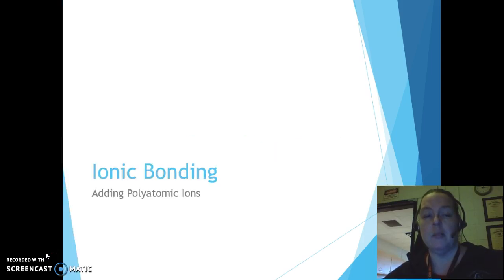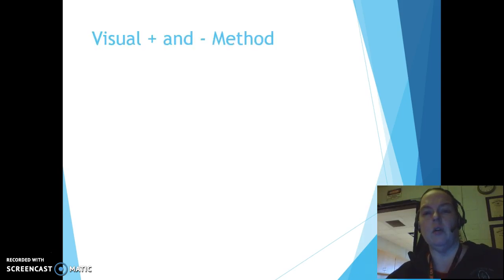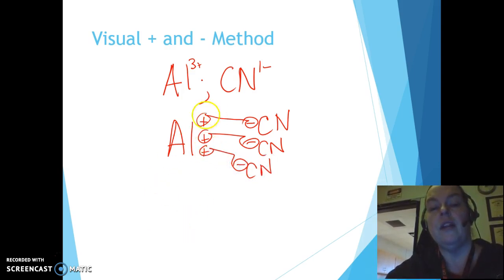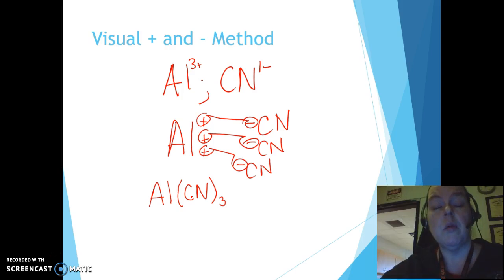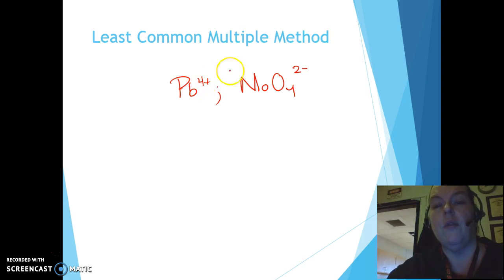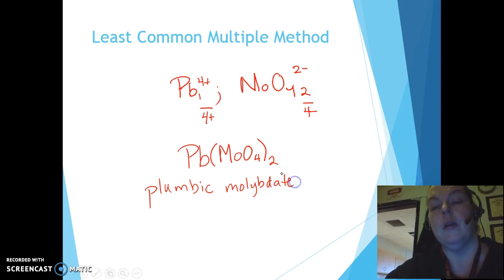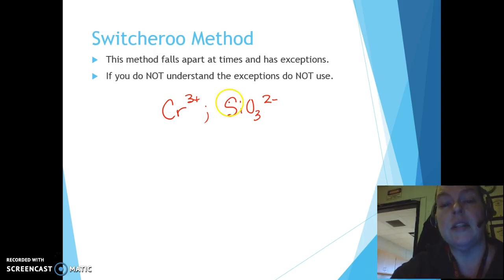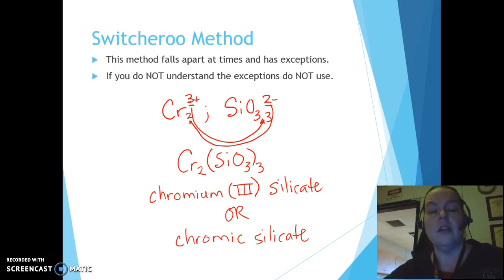Ionic Bonding 3: Adding Polyatomic Ions